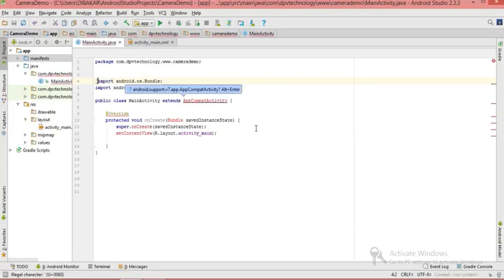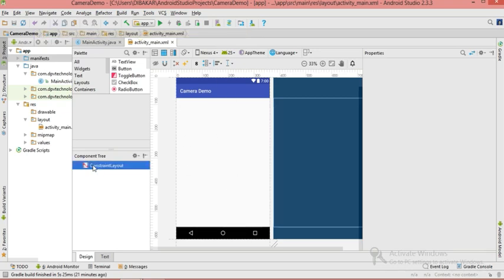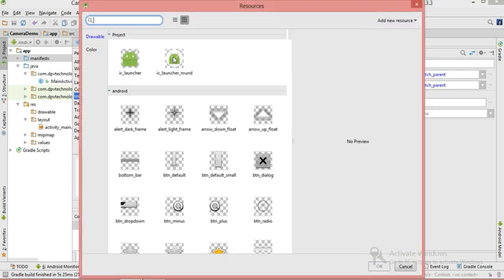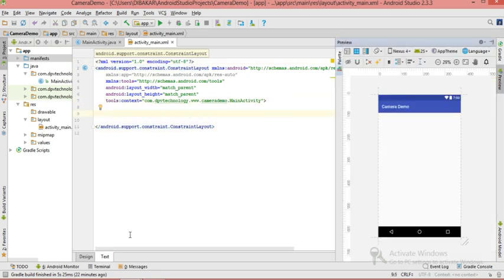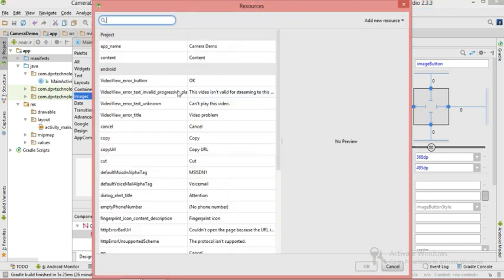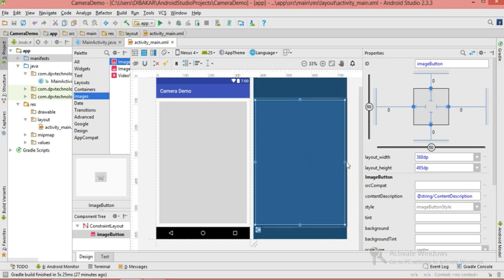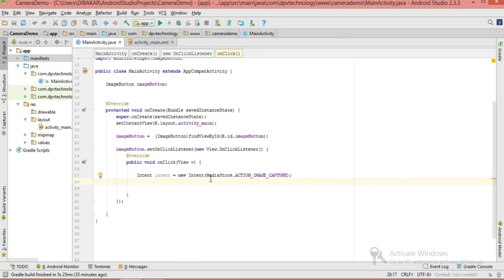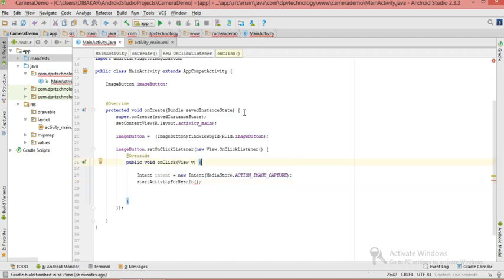how to make camera app android studio | Simple camera app for beginners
Android App for Beginners.Here We will make a simple camera app in android studio.

Types of ads in Android || Android ads tutorial-Android App Development

sending SMS in android studio | android app development tutorial for beginners

Android App Development | How to make a phone call app in Android Studio

how to convert a website into android application in android studio !